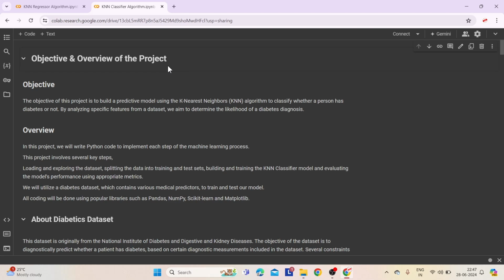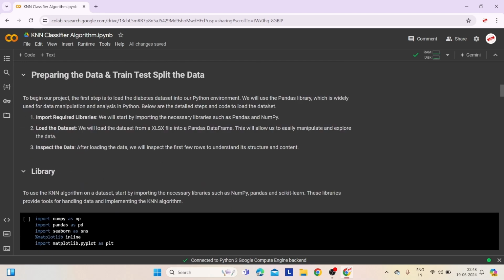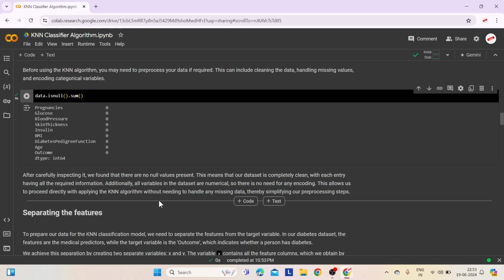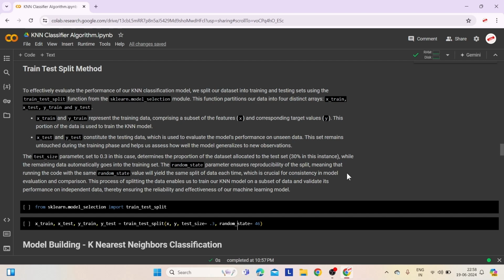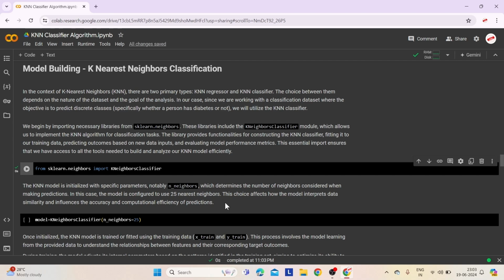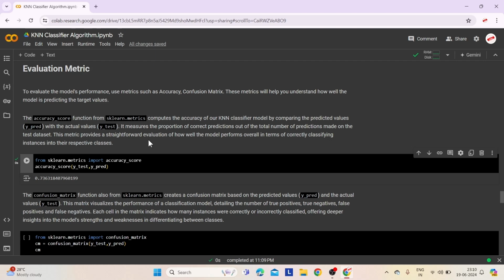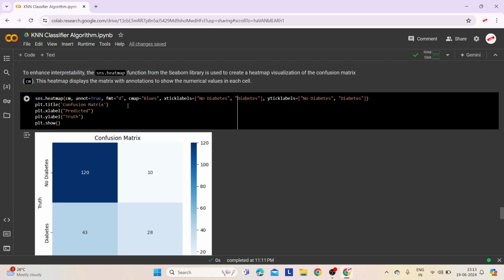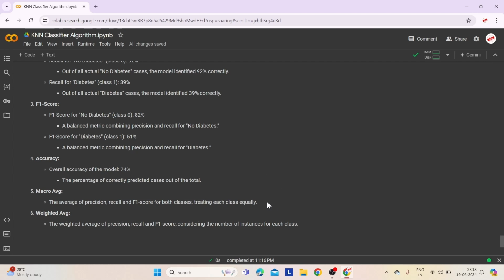KNN Classification from Scratch in Python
In this video, we'll guide you through the process of implementing the K-Nearest Neighbors (KNN) Classifier algorithm in Python. Whether you're new to machine learning or looking to enhance your coding skills, this tutorial will help you understand and apply KNN for classification tasks.

What You'll Learn:

- An introduction to KNN classification and its real-world applications.
- Setting up your Python environment for KNN coding.
- Loading and preprocessing your dataset.
- Step-by-step coding of the KNN Classifier using popular libraries like scikit-learn.
- Evaluating the performance of your KNN model.
- Tips for optimizing and tuning the KNN classifier.

Why Watch?

- Clear and concise instructions suitable for beginners and intermediate learners.
- Practical coding examples to reinforce your understanding.
- Insights into practical applications of KNN classification.
- Best practices for building efficient and accurate machine learning models.